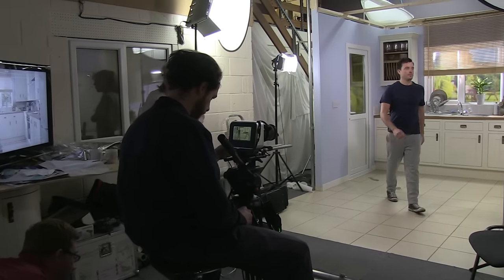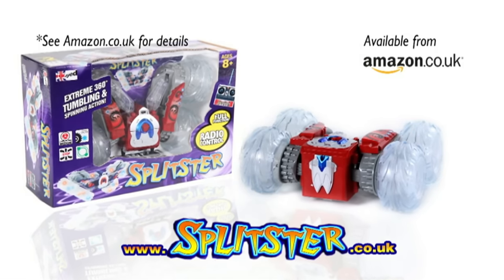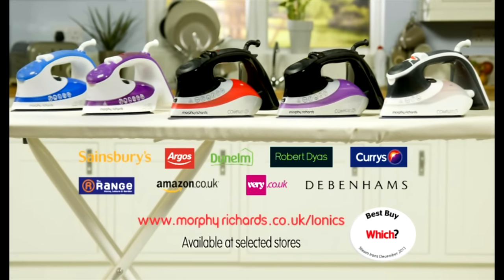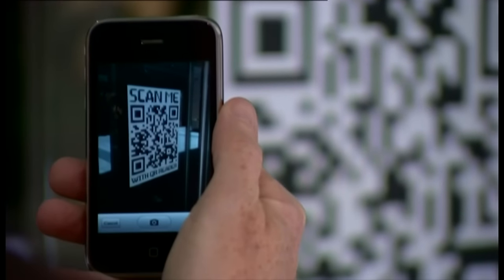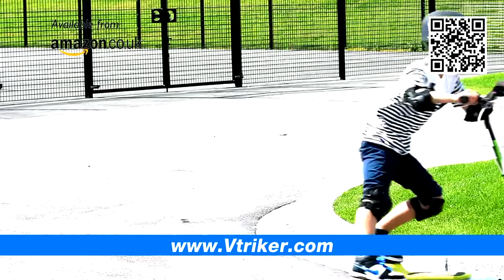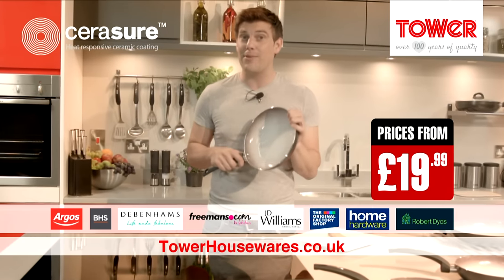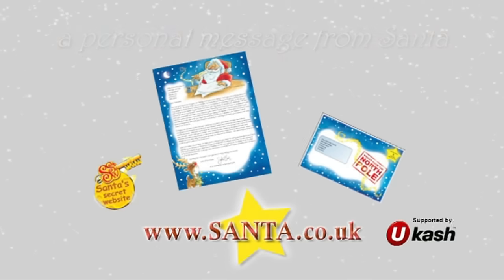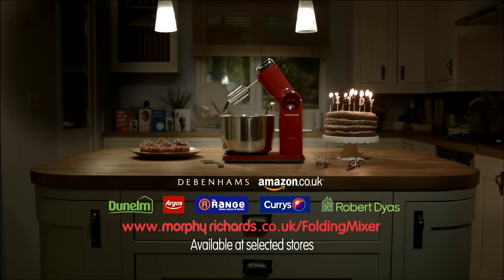Welcome to Concept TV - The TV Advertising Agency.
Welcome to Concept TV Advertising.

where you can find out more about our complete TV Advertising Service.

As a family run TV Advertising Agency, we're dedicated and passionate about our industry.  We know TV Advertising drives growth - and we know it can work for you.
We Produce and Broadcast TV Commercials for a wide range of clientel, such as Morphy Richards, Joan Armatrading, Ukayed and Toolbank.  Our Premium TV Advertising service starts from around £26,000.

We also offer Local TV Advertising using the latest technology Sky Adsmart from just £5,000 for the first month, then if you choose to continue, your media costs from just £3,500.  And thats everything, all in!